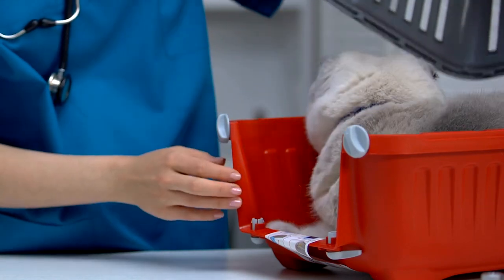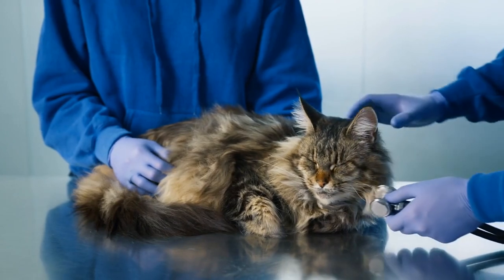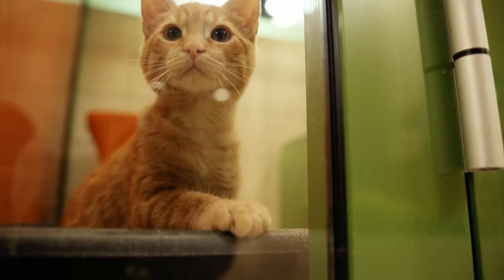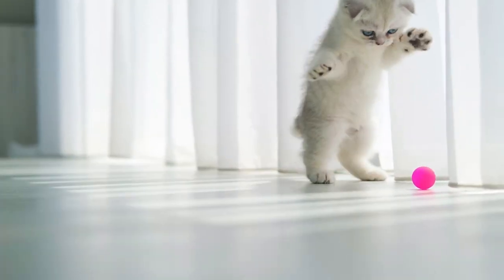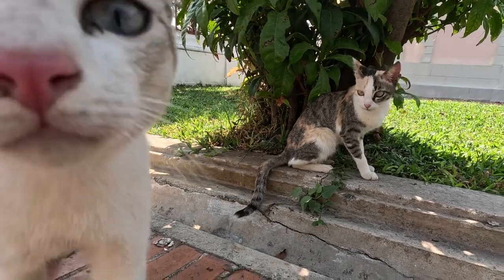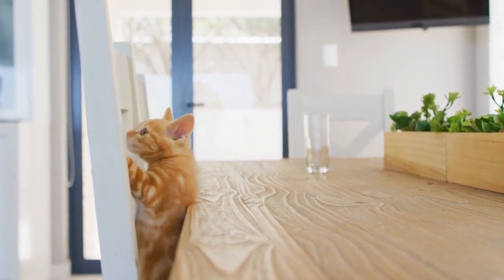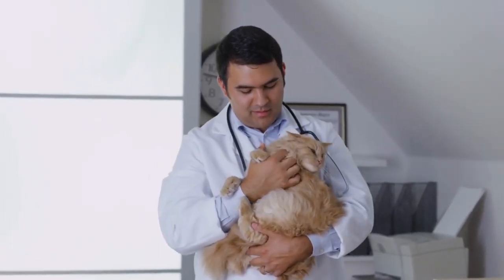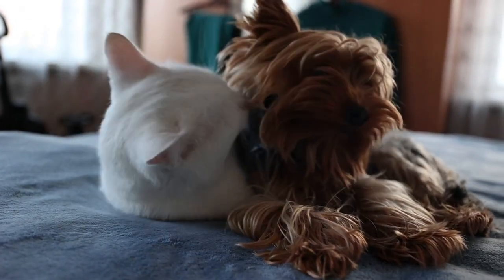How to Introduce Cats To Your Home 🐱🏡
Bringing a new cat into your home? 🐱✨ In this helpful video, we'll provide valuable tips and strategies for successfully introducing a new cat to your household. Whether you're adding a new furry family member or introducing a rescue cat, we'll guide you through the process step by step to ensure a smooth and stress-free transition for both your existing pets and the newcomer. Learn about gradual introductions, scent swapping, and creating safe spaces to help cats acclimate to each other and establish positive relationships. Discover how to recognize signs of stress or conflict and how to address them effectively. With patience, understanding, and the right approach, you can create a harmonious multi-cat household where all members feel comfortable and secure. Watch now to make the integration process a breeze!